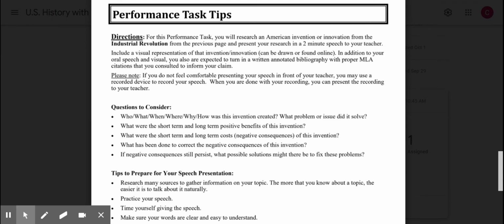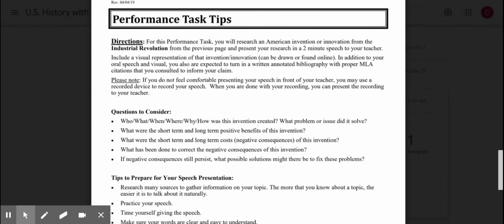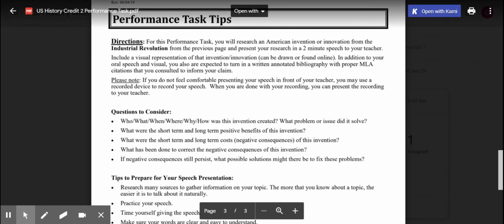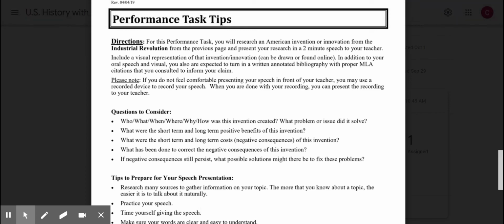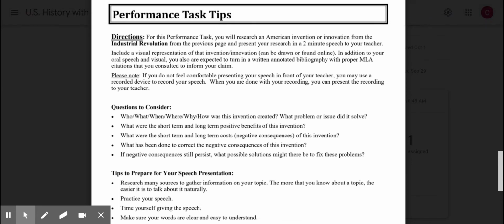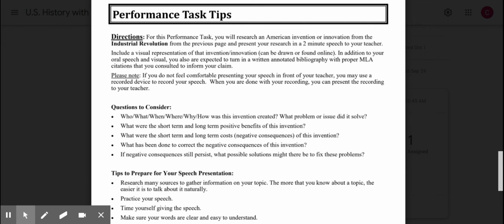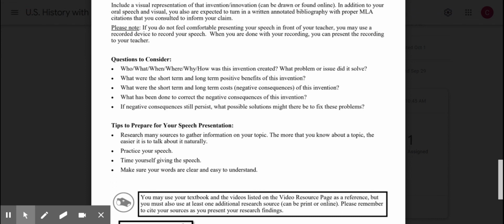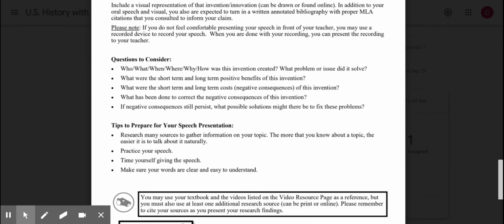US History A Credit 2 Performance Task Instructions